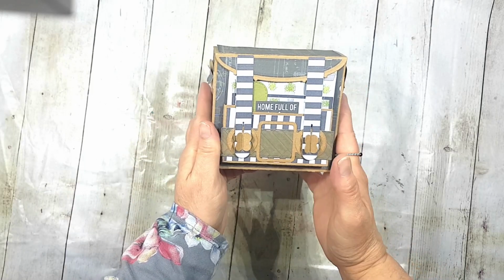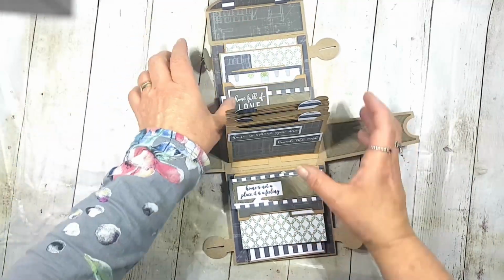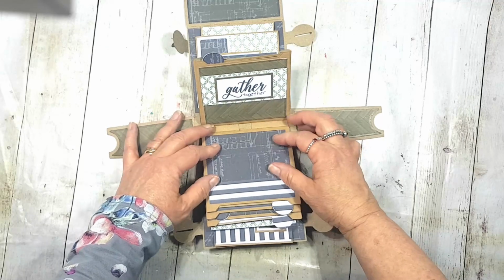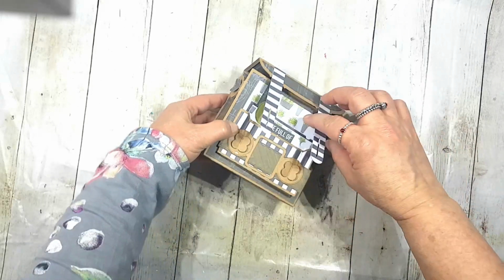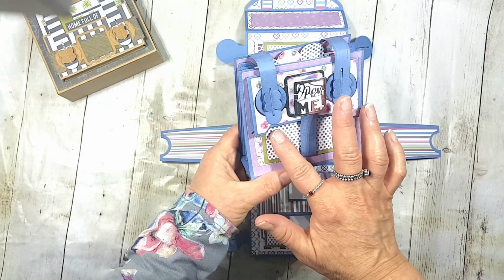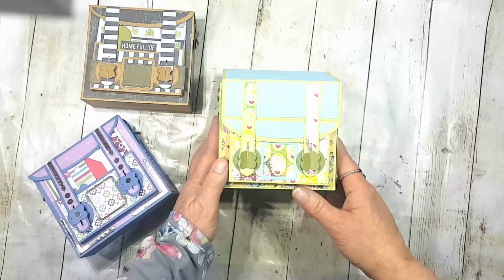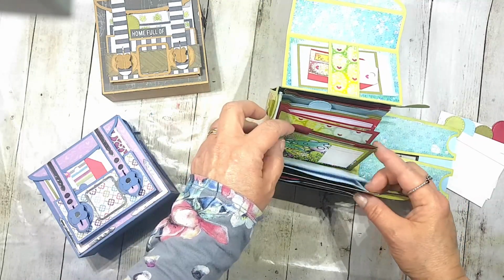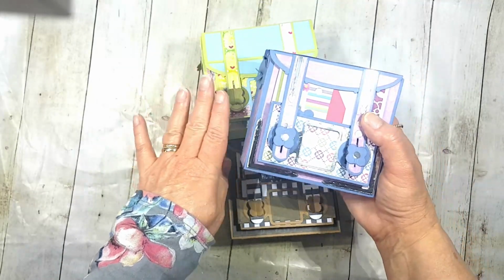Tonic Studios Memory Book Satchel Bag - 3 different projects to inspire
Three different ideas to inspire using Tonic Studios Memory Book Satchel Bag dies. This die set works seamlessly with the beautiful Concertina die set. Use both sets to create endless combinations.

I have created one satchel as the dies intended but have pushed the dies for my other two projects. My second project is a satchel encasing a matching mini album. The third satchel has been doubled to create even more space for all your memories.

For this launch, I have created FOUR YouTube videos, (including this video), showcasing this versatile die set. I will update the links throughout the launch.
OVERVIEW (this project)
PROJECT 3 - tutorial - mini album inside satchel -

Below is a link to the different stores whose products I have used to created my satchels. This is at no cost to you.

• Tonic Studios - Memory Book Satchel Bag Die Set - 3525E

• Tonic Studios My Memory Book Satchel - 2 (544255) | Create and Craft

• Tonic Studios Redline Tape - Assorted Sizes (537317) | Create and Craft

• Tonic Studios - Small Craft Magnets - 10 Pairs x 10mm - 3061E

• Tonic Studios - Large Craft Magnets - 6 Pairs x 15mm - 3062E

• Craft Perfect - Classic Card - Denim Blue - A4 - 216gsm - 10 Sheets - 9050E

• Craft Perfect - Classic Card  - Cornflower Blue - Weave Textured - A4(10/PK) - 9045e

• Craft Perfect - Classic Card  - Pistachio Green - Weave Textured - A4(10/PK) - 9031e

• Craft Perfect - Classic Card - Olive Green - A4 - 216gsm - 10 Sheets - 9036E

• Craft Perfect - Kraft Card - Brown - A4 (10/PK) - 9558e - Craft Perfect - Brown Kraft Card

[ Amazon UK ]

• Tonic Studios - Dimensions - Concertina Index Box Die Set - 2733E

• Butterfly Daisy 6 x 6" paper pack - Polkadoodles Ltd

• Vintage Candy 6 x 6" paper pack - Polkadoodles Ltd